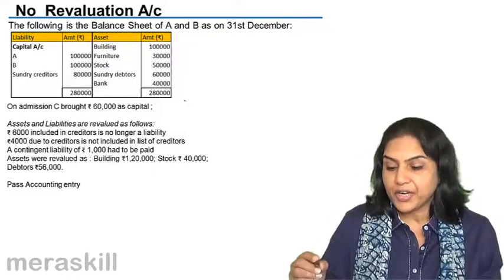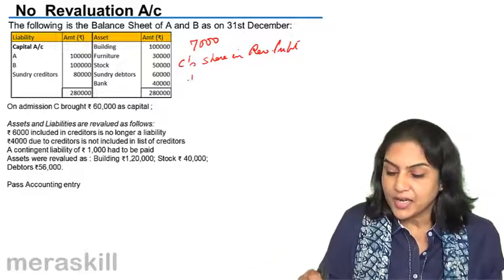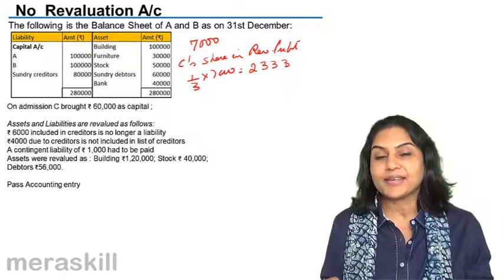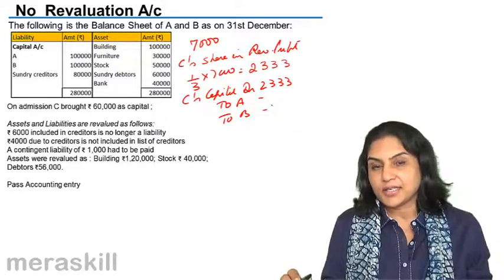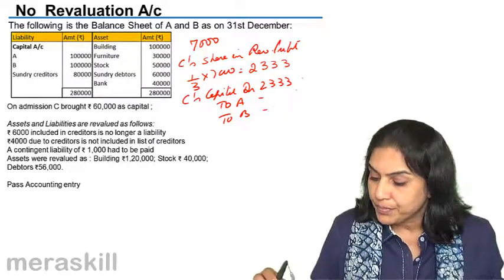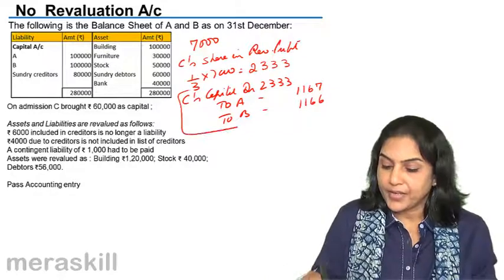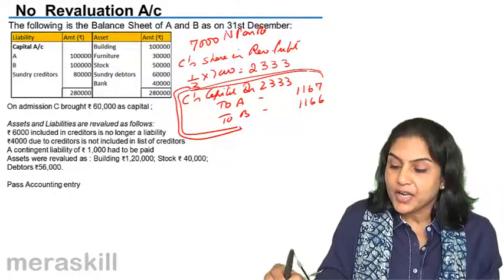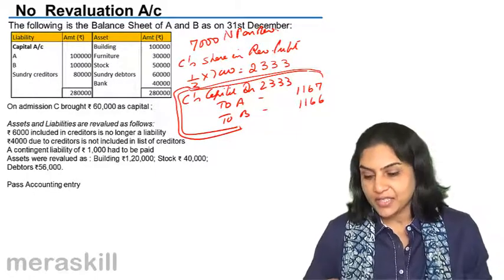No Revaluation A/c during Admisison of Partner | Admission of Partner | CA CPT | CS & CMA Foundation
No Revaluation A/c during Admission of Partner, Learn Partnership Accounts. We have covered Admission of Partner, Retirement of a Partner and Death of Partner.For Details